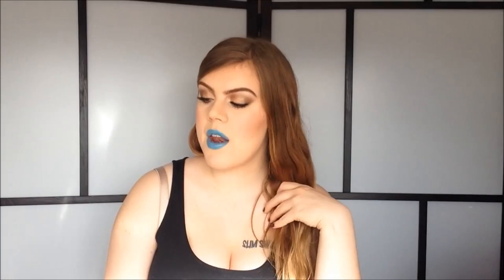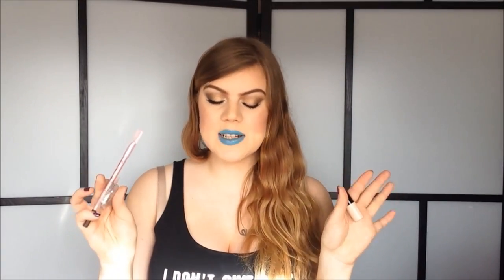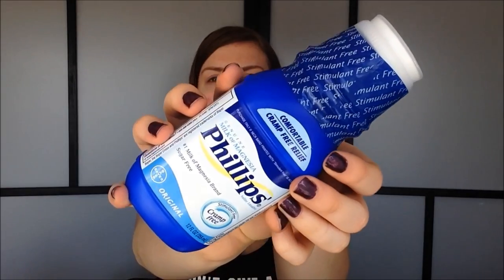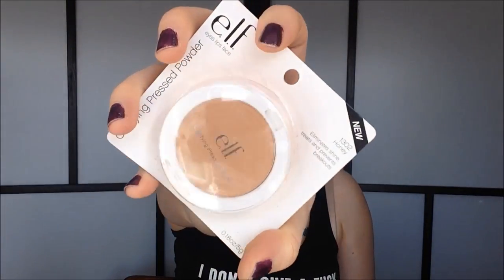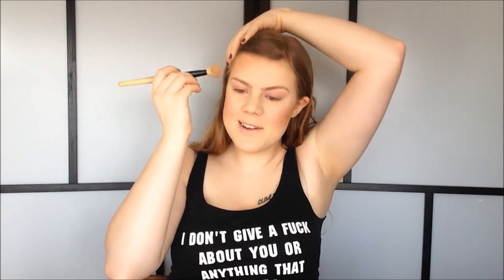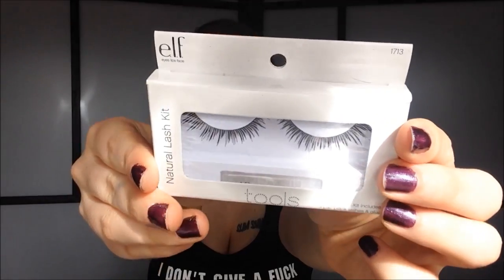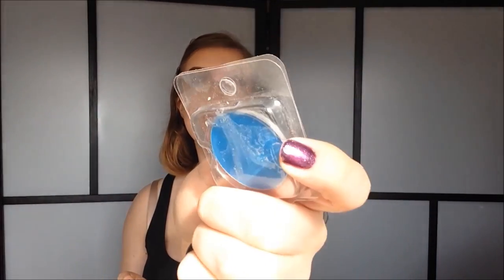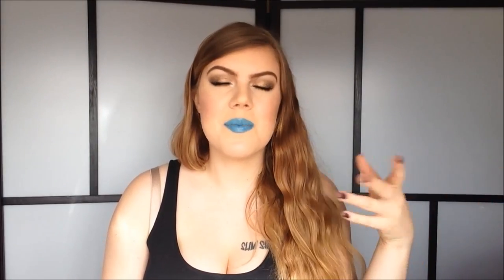Blue Lips & Bronzy Eyes ♥ First Impressions Tutorial #2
PRODUCTS

♥ Phillips' Milk of Magnesia
♥ e.l.f. Essential All Over Color Stick in Light Beige
♥ e.l.f. Essential Blending Wedge
♥ e.l.f. Essential Flawless Face Powder in Honey
♥ e.l.f. Angled Blush Brush
♥ e.l.f. Studio Fan Brush
♥ e.l.f. Essential Clear Brow & Lash Mascara
♥ e.l.f. Studio Prism Eyeshadow Palette in Naked
♥ e.l.f. Essential Eye Shadow Brush
♥ e.l.f. Studio Makeup Lock & Seal
♥ e.l.f. Essential Brightening Eye Color in Drama
♥ e.l.f. Studio Small Smudge Brush (discontinued)
♥ e.l.f. Essential Regular & Waterproof Mascara Duo
♥ e.l.f. Essential Natural Lash Kit